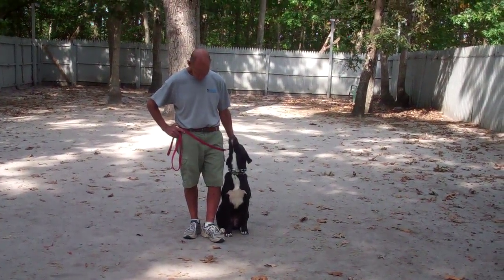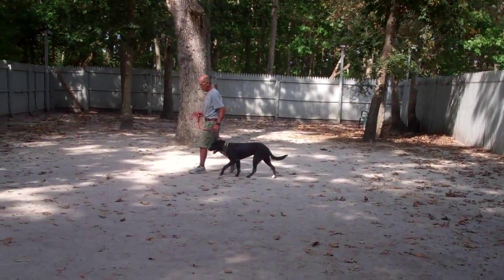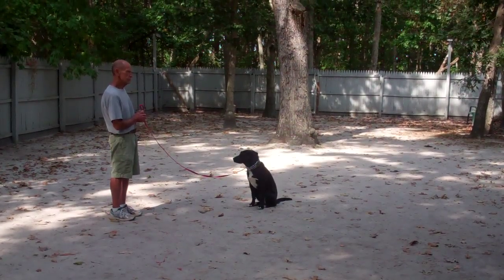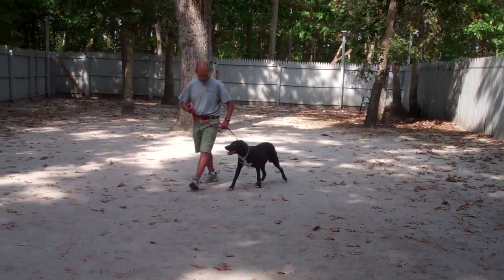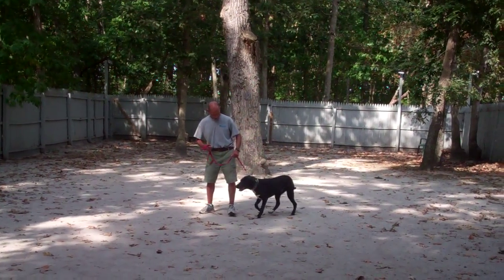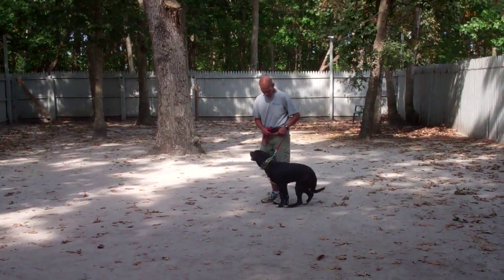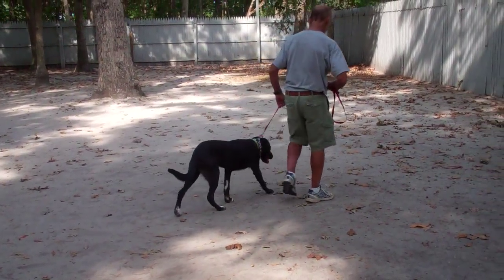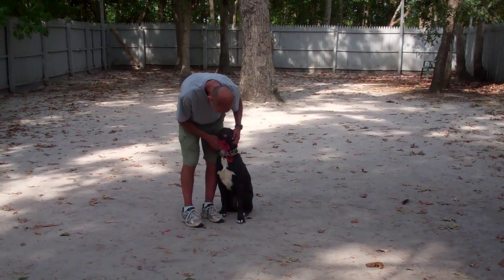Sparta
Sparta, the Lab performs the Formal Obedience Commands he learned while attending Nora's Dog Training Company.